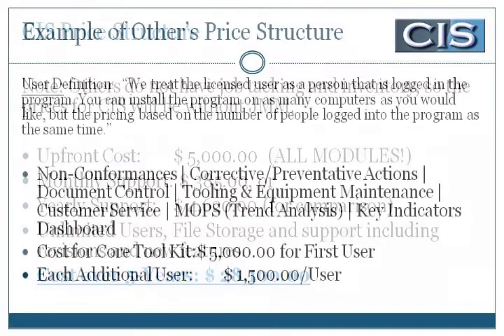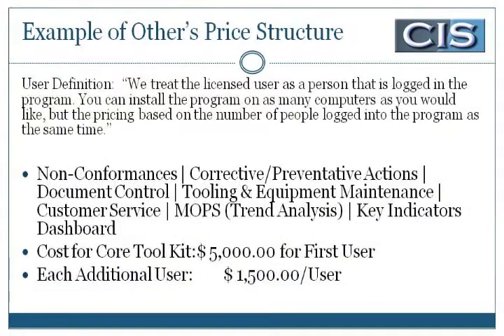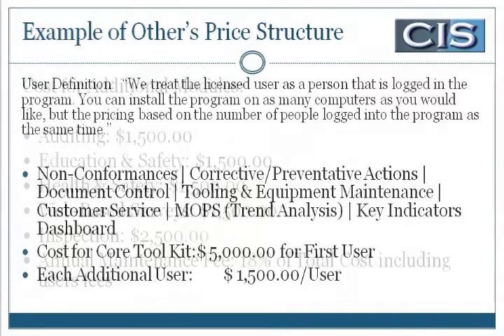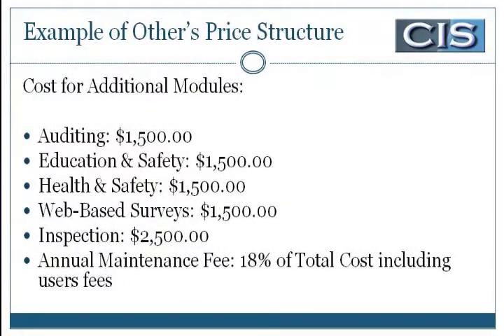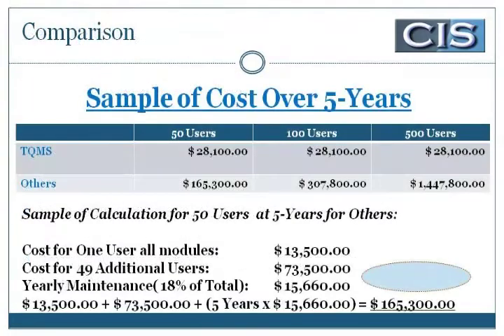How is CIS Software Priced to Manage Your ISO 9001 and AS 9100 System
cissoftware.com provides ISO 9001 consulting, implementation and training for today's world, fast, efficient and cost effective. We offer our revolutionary continuous Improvement software for ISO 9001, AS 9100 certification, ISO 9001 certification, ISO 14001 Certification, ISO 9001 Software, AS 9100 Software, ISO 9001 Training and our Certified Resellers and Consultants are ISO 9001 Certified Lead Auditor, As 9100 Certified Auditor